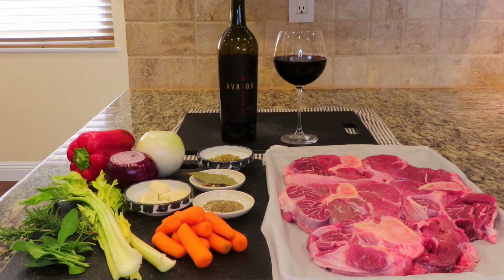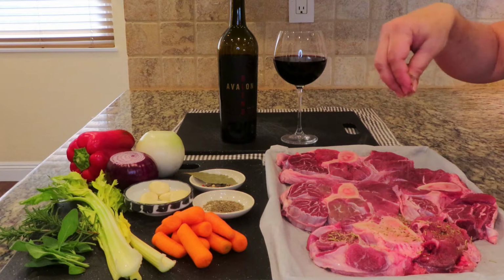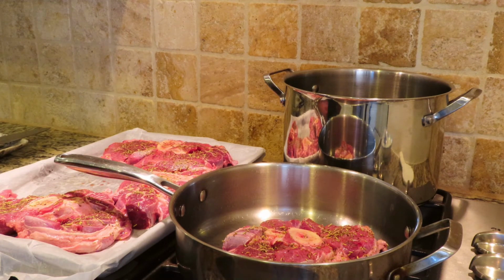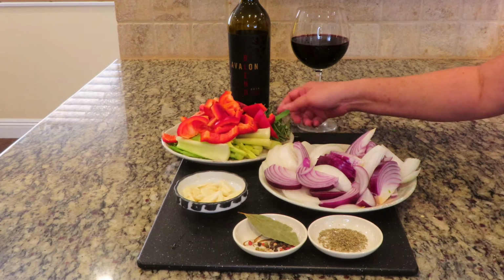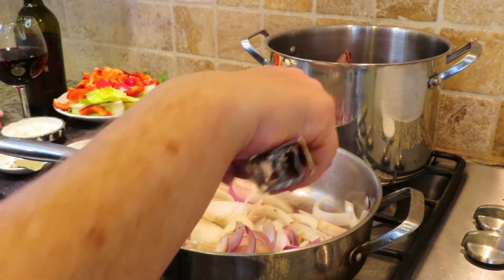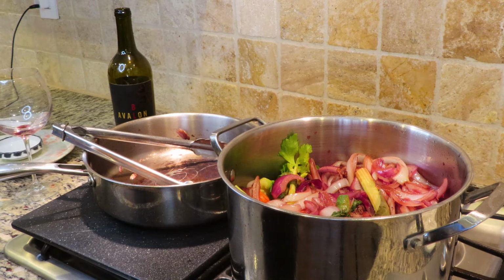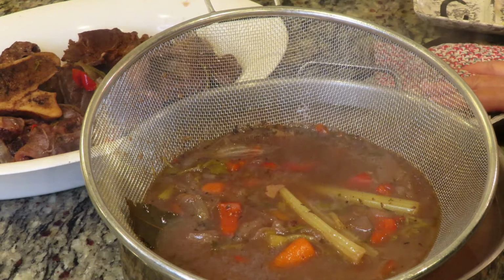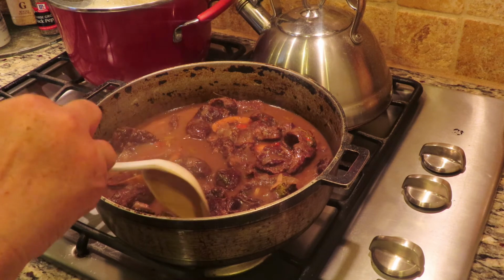Braised Beef Shanks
Showing you my way of making braised beef shanks! Hope you enjoy!